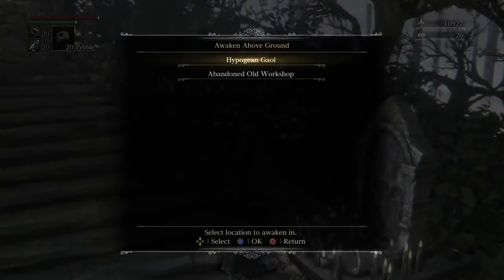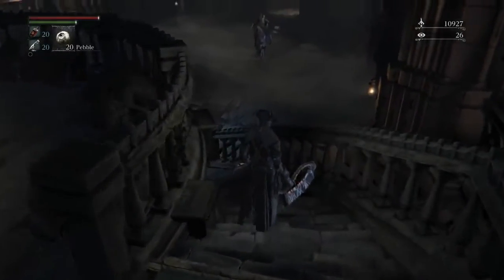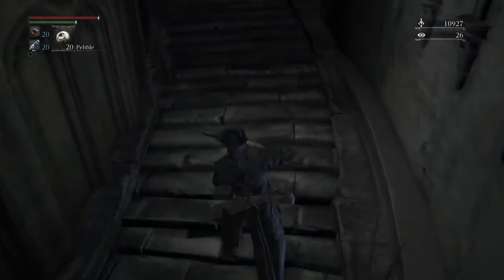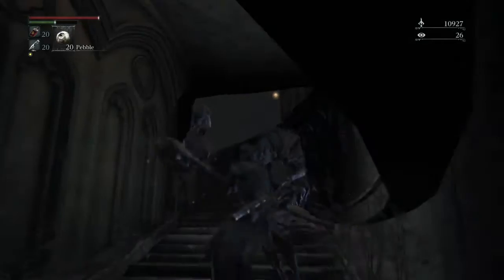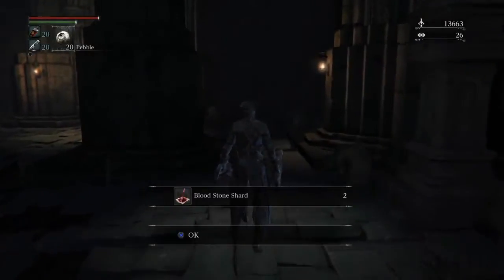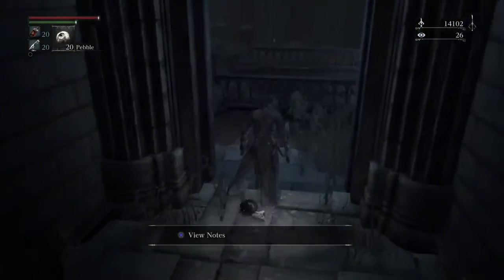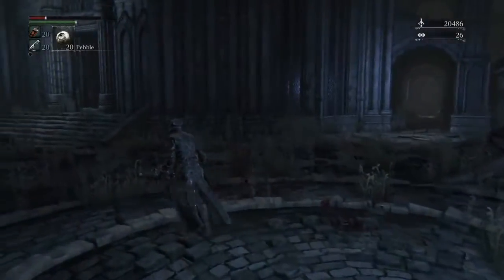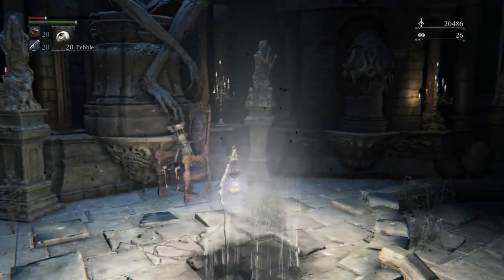BloodBorne - Blood Echo Farming 10,000 in about 4 minutes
Hi Guys,
You need to do this! Will help when you need to level up fairly quickly, I reckon you can get about 10,000 blood echoes, a handful of blood vials and some blood shards as well in about 4 to 4 and a half minutes. Starting at the Hypogean Lamp (you will need to have paid an unexpected visit to the Yahar'gul Unseen Village Gaol (Jail for the UK guys!)) and its pretty straightforward. Also there's a fun way to kill the Giant Boars with a little close rectal examination lol!

TITLE

TITLE